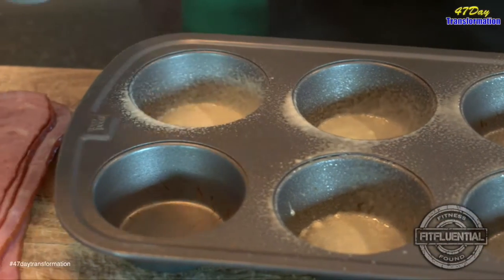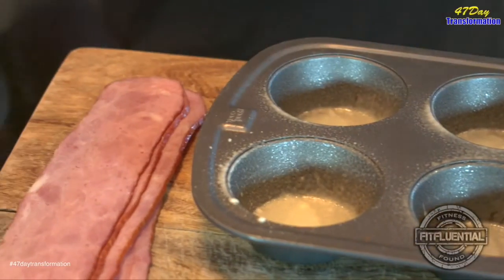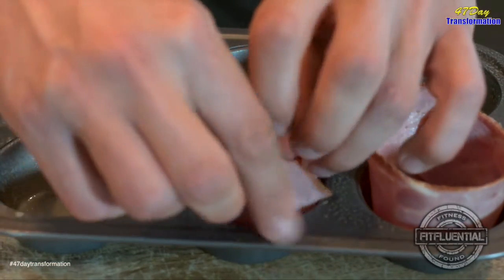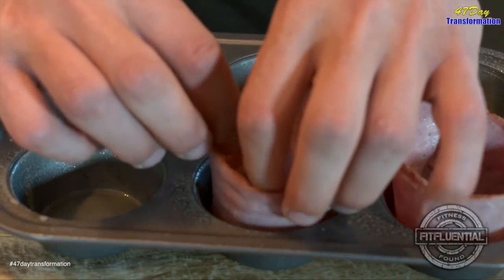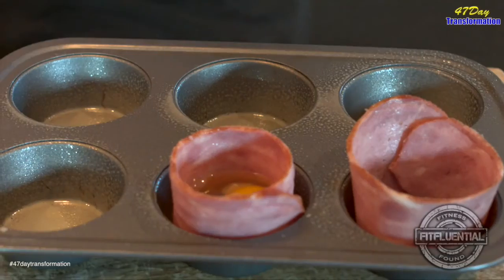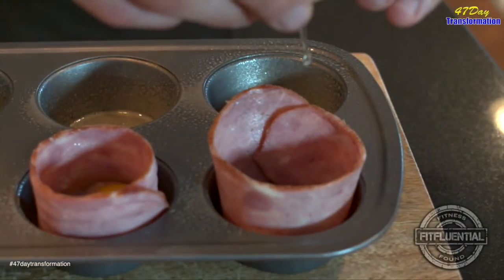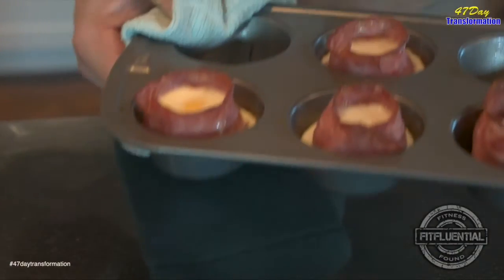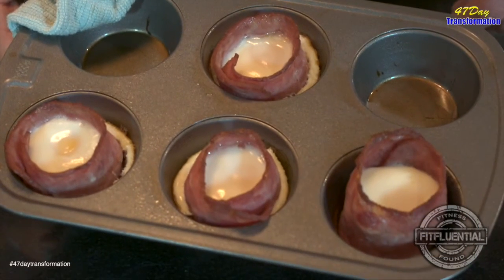Egg Muffins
Try this easy egg recipe when you're short on time. Awesome meal prep recipe.